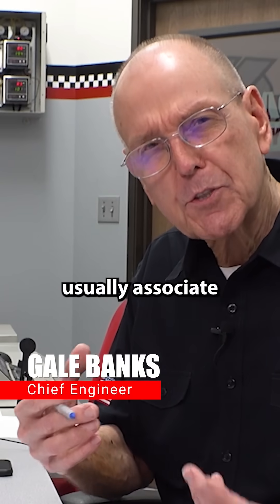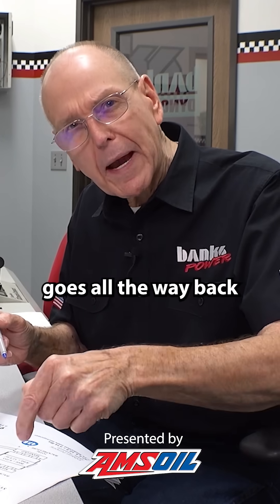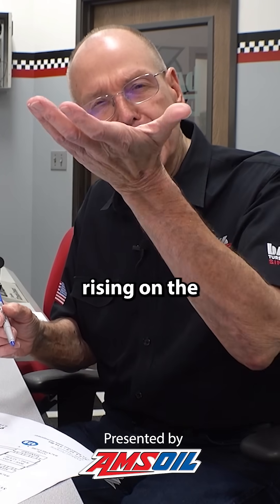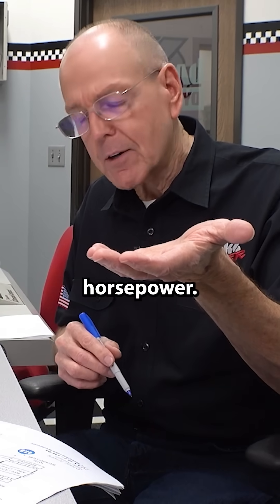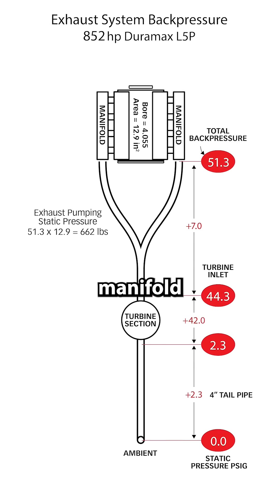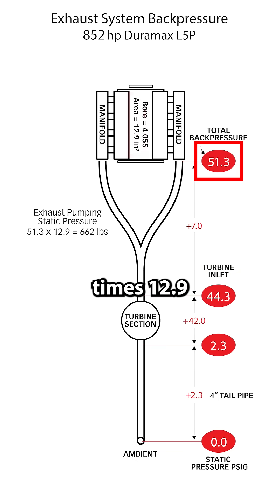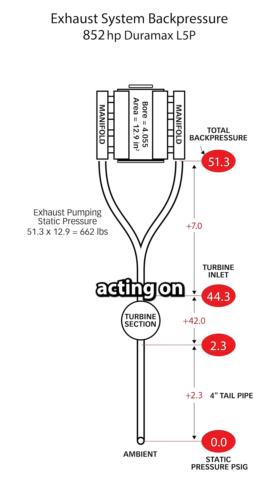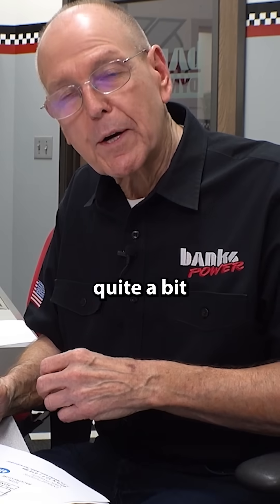How much HP are you losing to backpressure?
Have you ever wondered how backpressure reduces horsepower? Gale Banks explains that backpressure in the exhaust manifold acts on the piston as it rises up the bore. If you reduce backpressure anywhere in the exhaust, it will have a positive effect on the back pressure in the exhaust manifold which means less horsepower is needed to push the piston up on each exhaust stroke. Backpressure is never your friend, so make sure your truck is breathing freely with a Banks Monster Exhaust System.

This clip is an excerpt from our series Killing a Duramax.